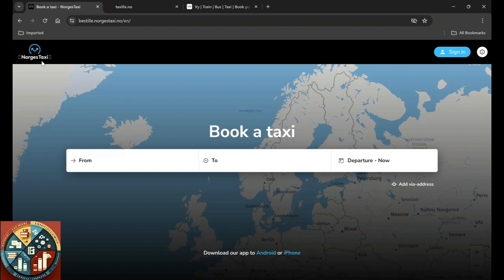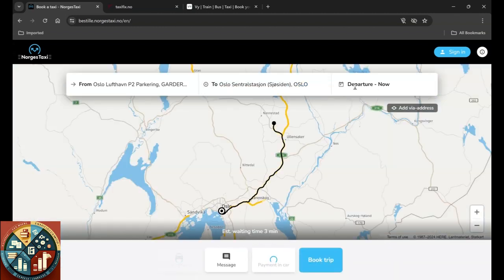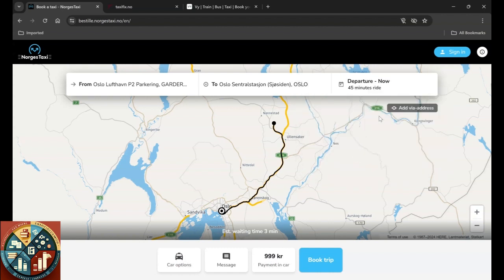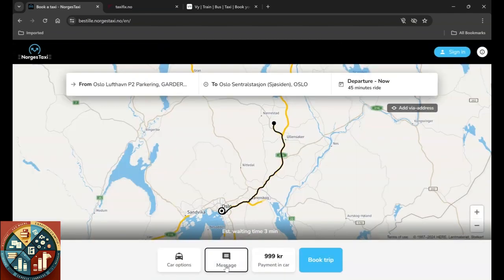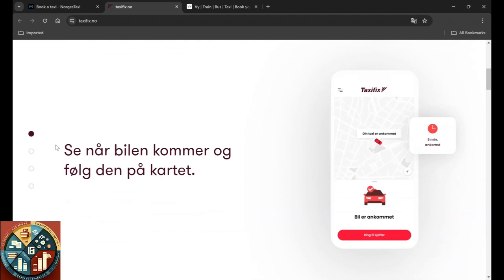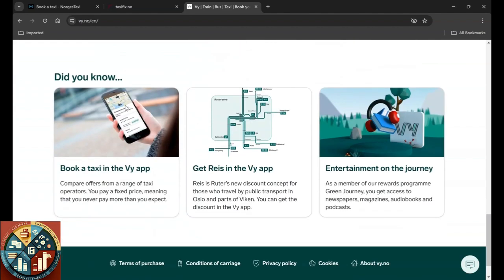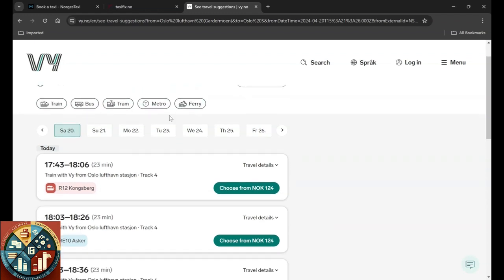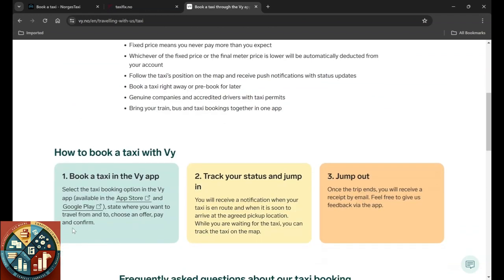Taxi in Norway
where to look for taxi in Norway?

▬▬▬▬▬▬▬ Video List  🔷 ▬▬▬▬▬▬▬▬▬

▬▬▬▬▬▬▬ Sites Discussed in This Video  🔷 ▬▬▬▬▬▬▬▬▬

▬▬▬▬▬▬▬ Summary of Us and Our Team's Goal  🔷 ▬▬▬▬▬▬▬▬▬
Hello, we're a team for a better life.
We want to assist you in the application process and beyond,
so you can handle your applications yourself and have an easier application experience.
And when you reach your goals with the experience you gain from our channel, everything will be smoother for you.